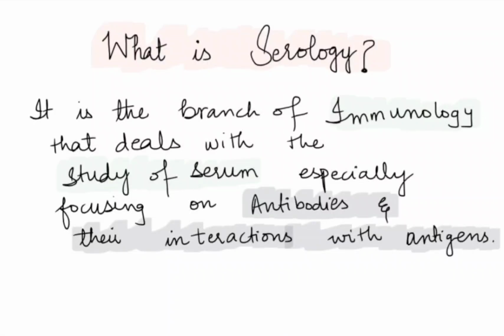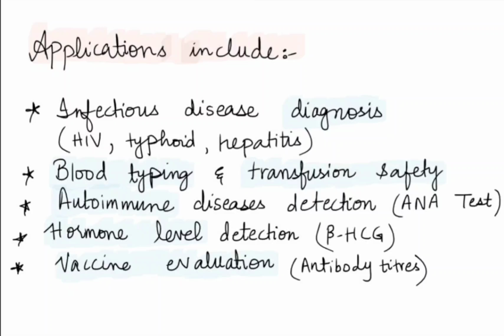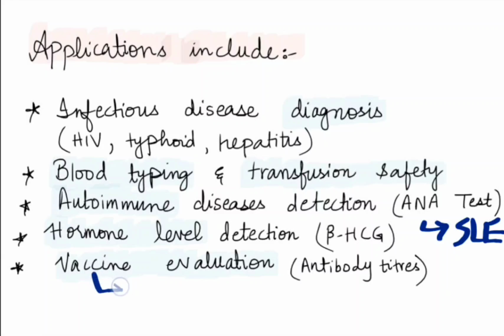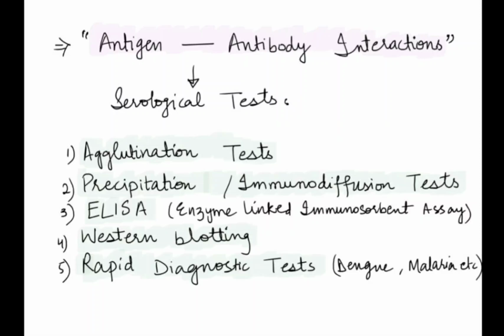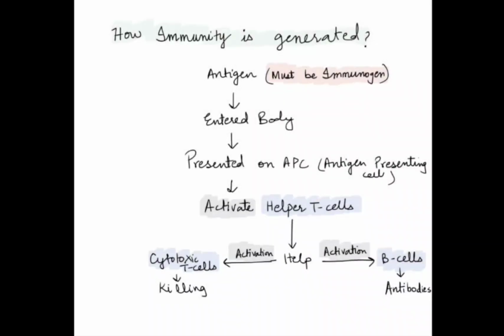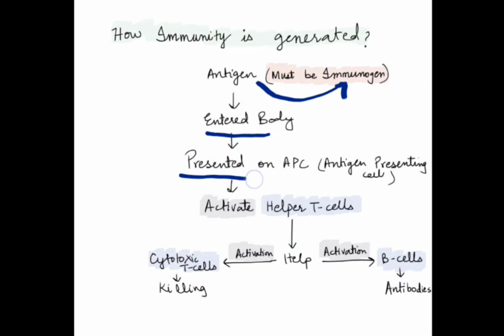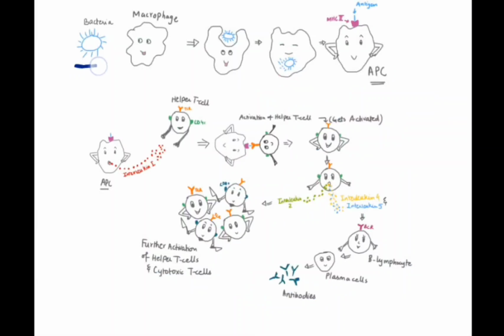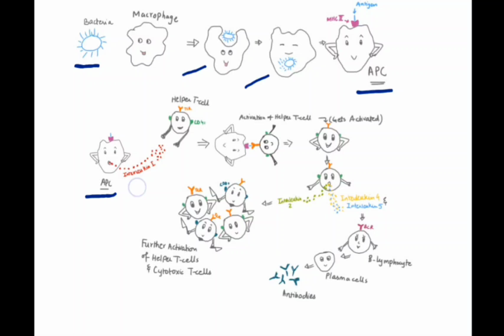Introduction to Serology| Antigen-Antibody Interactions| Immune Response overview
In this video you'll learn fundamentals of serology, a branch of immunology that deals with study of serum focusing on antibodies and their interactions with antigens in this comprehensive overview. Explore how antigens and antibodies interact and the mechanisms behind the immune response. Ideal for students and professionals in immunology, microbiology, and related fields.